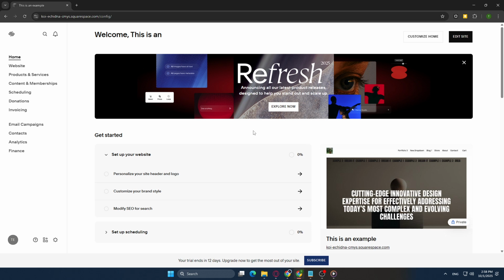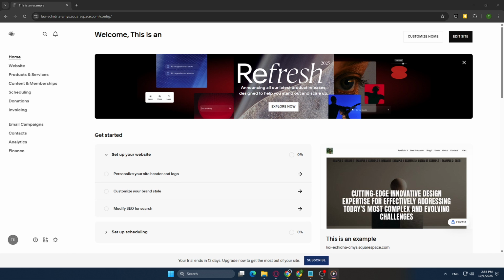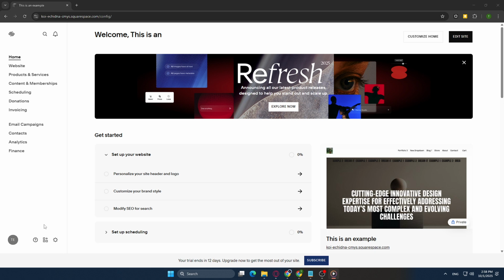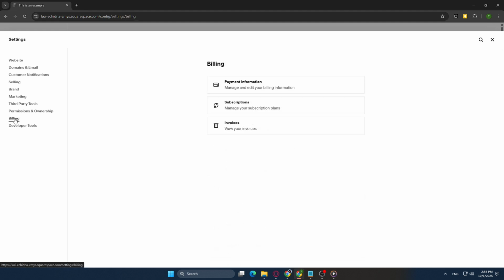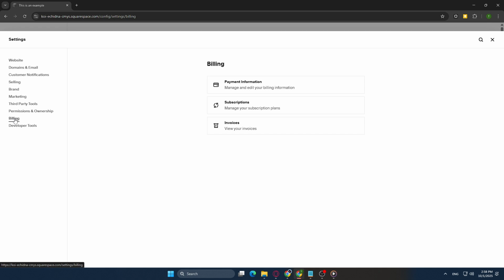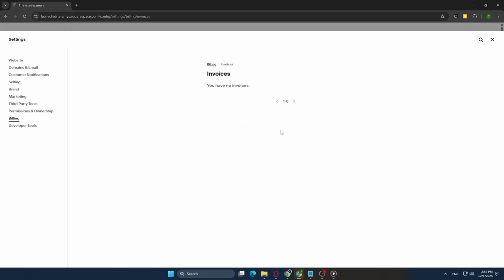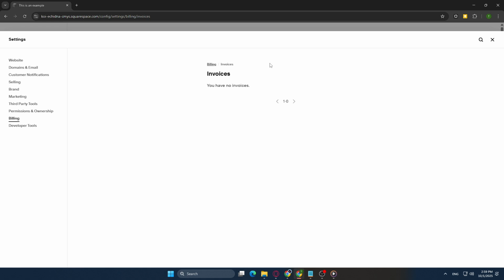How to review Squarespace account invoices